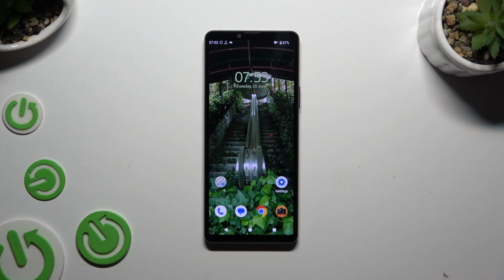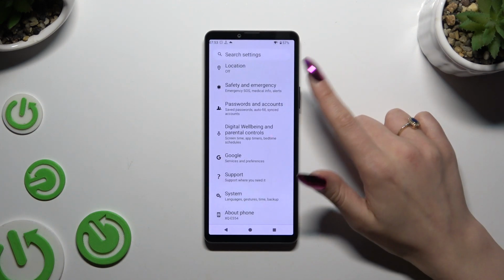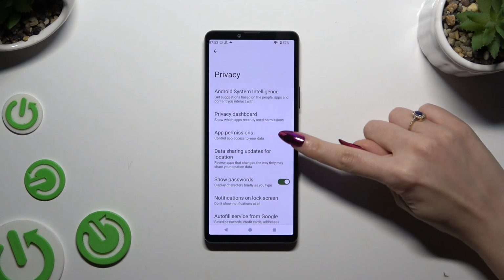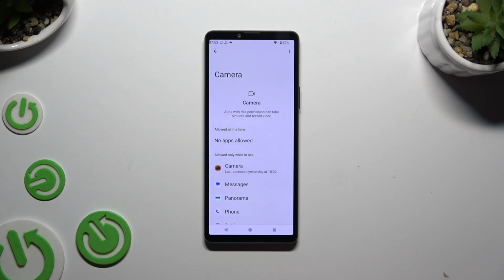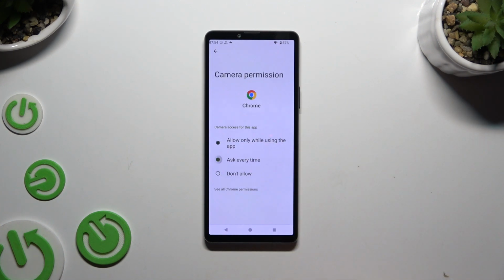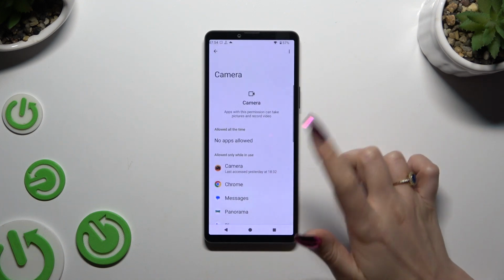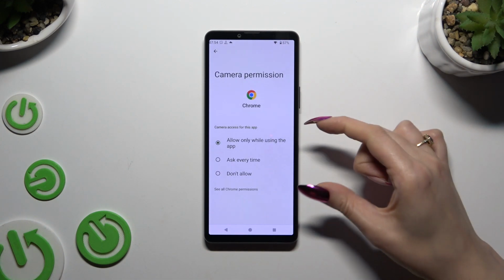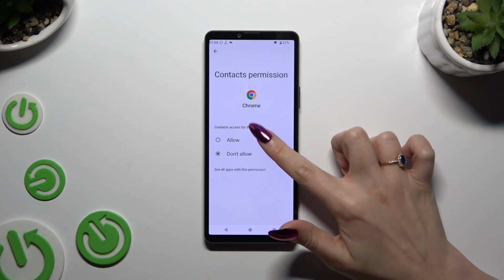How to Change Apps Permissions on SONY Xperia 10 VI?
Find out more about SONY Xperia 10 VI
Learn how to effectively manage and personalize app permissions on your SONY Xperia 10 VI with this comprehensive tutorial. App permissions play a crucial role in safeguarding your privacy and security by controlling the data and features that apps can access on your device. This guide offers step-by-step instructions on how to customize permissions for specific apps, review permission settings, and gain a deeper understanding of the impact of granting or revoking permissions.

How do I change app permissions on my SONY Xperia 10 VI?
What steps should I follow to review app permissions for specific apps on the SONY Xperia 10 VI?
Can I revoke app permissions that I previously granted on my SONY Xperia 10 VI?
How do app permissions affect the performance and privacy of my SONY Xperia 10 VI?
Is there a way to set default permissions for new apps installed on my SONY Xperia 10 VI?